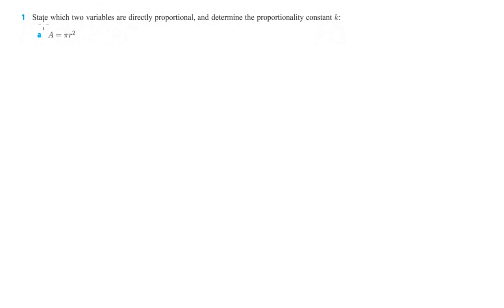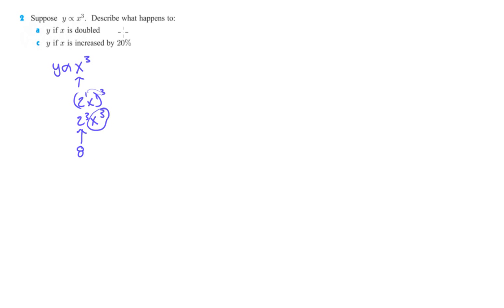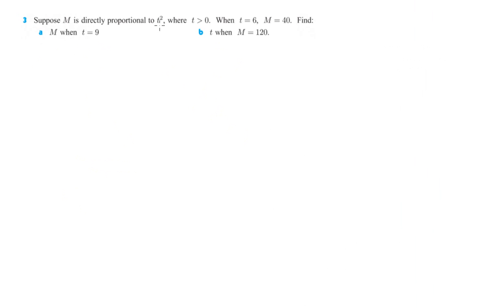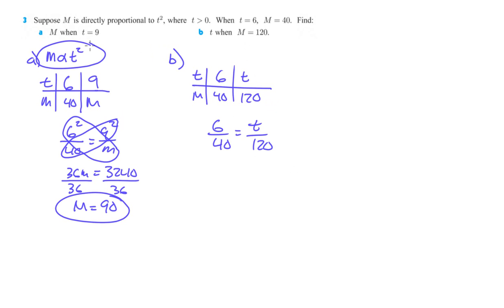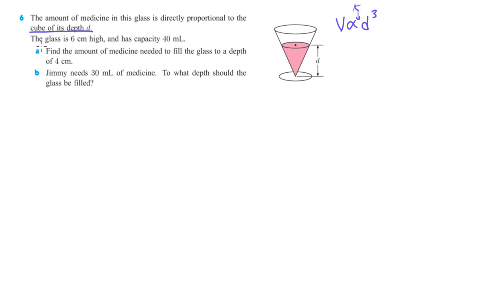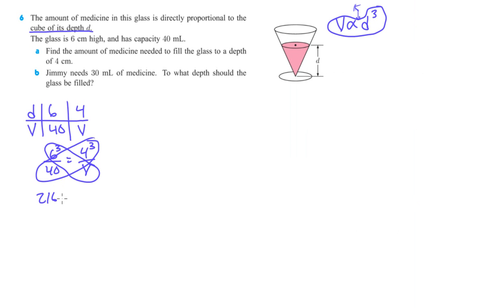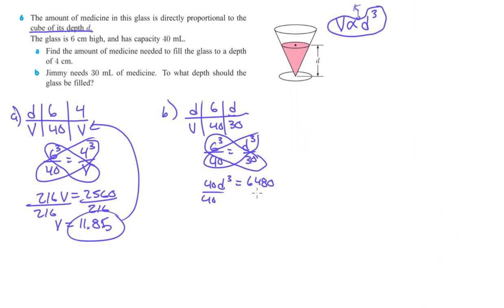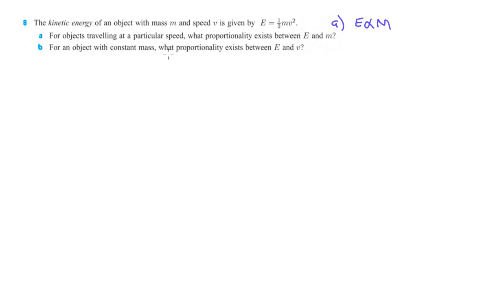7B Worked Problems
1 0:05
2a 0:38
2c 2:08
3a 3:46
3b 4:44
6a 7:34
6b 9:16
8a 11:36
8b 11:59